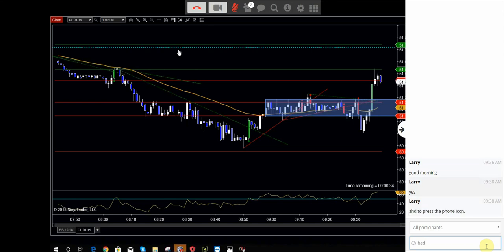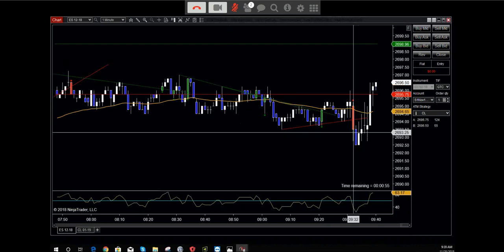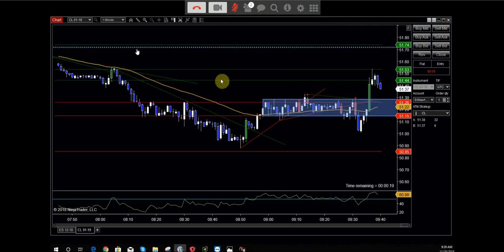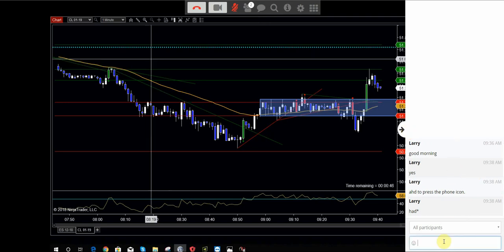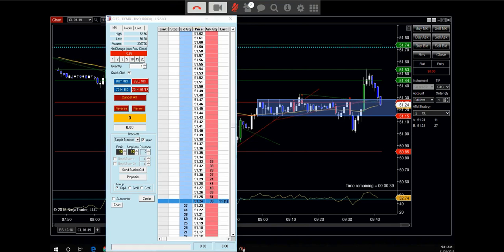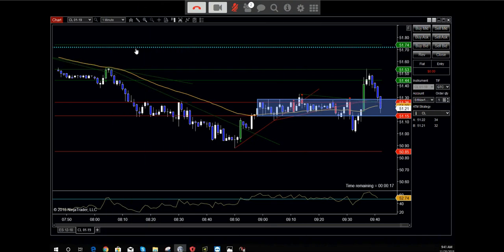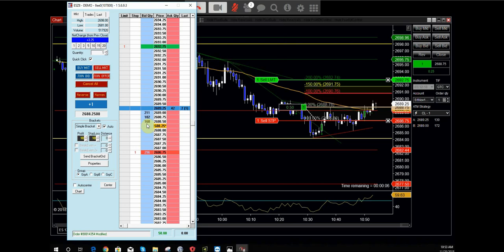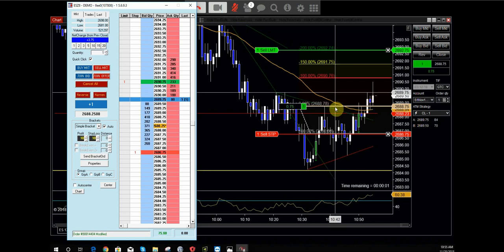Equity Trade Room Now Open (Futures Trading)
(To join room email vendor directly at ) As mentioned in the video i've been a member of this futures trade room for a few weeks now and i like what im seeing so far. Im not able to make it to the room every day so i wont be uploading daily videos but i wanted to make sure i got at least 1 so everyone can see how the room operates.

The Equity Trade room is a private trade room by traders for traders, ran by Lawrence Adisa. We focus on "profits first" and "fees last".

Clear entries, targets, and exits with an excellent risk/reward strategy. We target a minimum of 2 points per trade on the ES and risk 2 points per trade.

We average between 1-3 trades MAX per day. NO overtrading in our room. Someday's they'll be NO trades because we only take HIGH PROBABILITY set-ups.

After 30 days in our Equity Trade Room if you're NOT profitable there's NO charge for our signals. If you ARE profitable after 30 days we'll charge you a service fee of $100.00.

We trade a live account and our top step trader account, that we're currently in.

We trade Mon-Thurs 9:30am-12pm and sometimes on Fridays. We trade intra-day the ES futures.

We have our own skin in the game. No sleazy salesman in our group and nothing to hide, our lead trader Lawrence Adisa is a professional film producer/writer and actor. Whos's been trading futures for 8 years and crypto for 2 years.